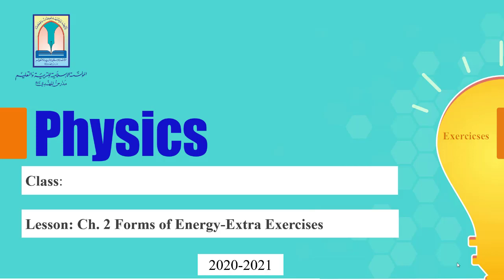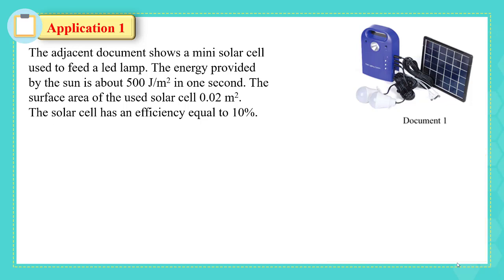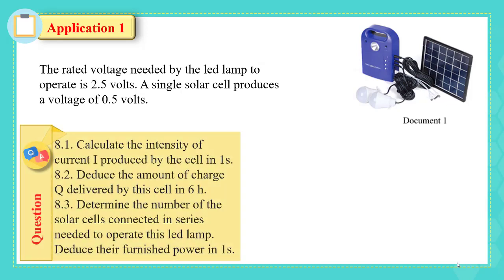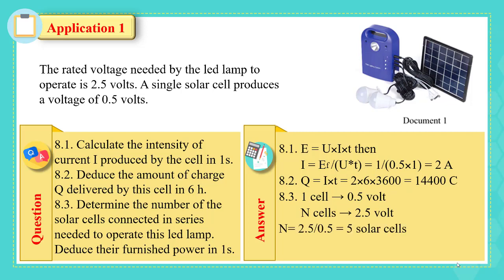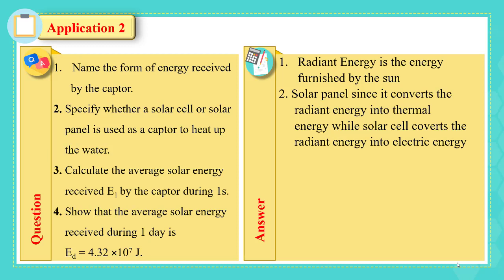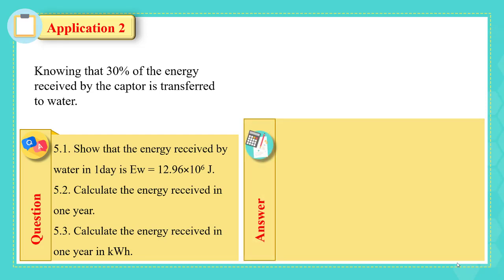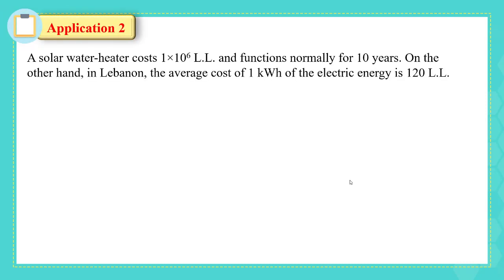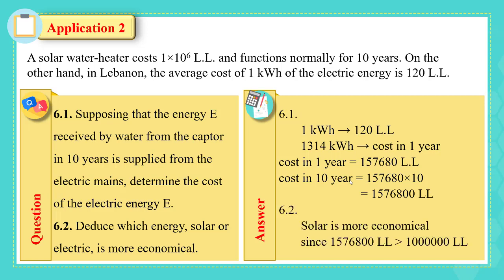G12 ES Ch2 Different forms of energy ExercisesEn 20 21 vid